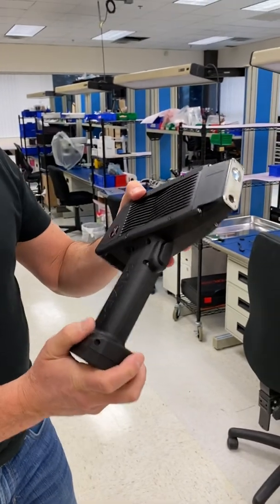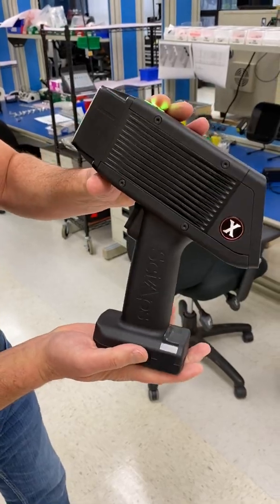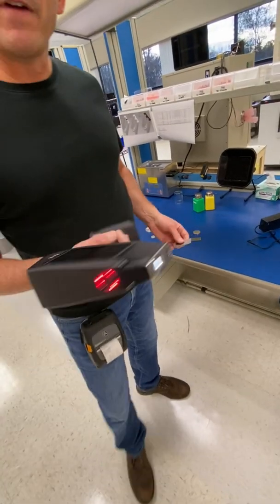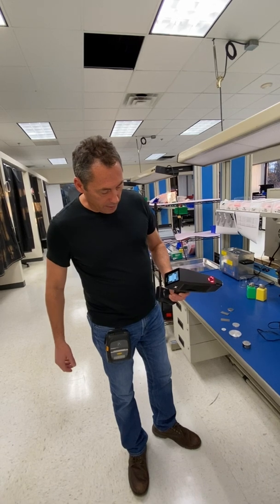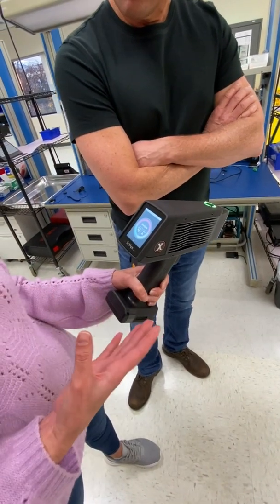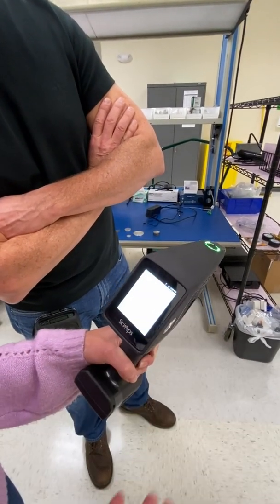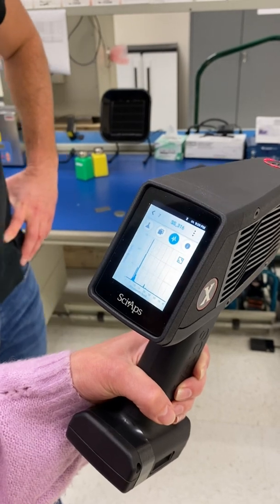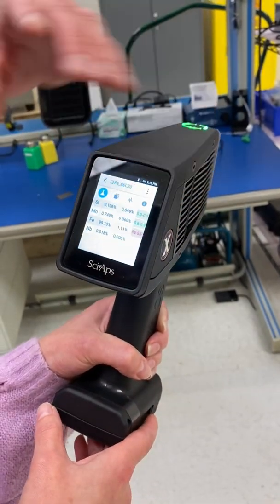Sneak Peek - SciAps X-550 X-ray gun analyzer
All new SciAps X-550 - At 2.8 lbs(1.27kg) the SciAps X-ray gun is simply the lightest, fastest, most articulate X-ray gun ever made.